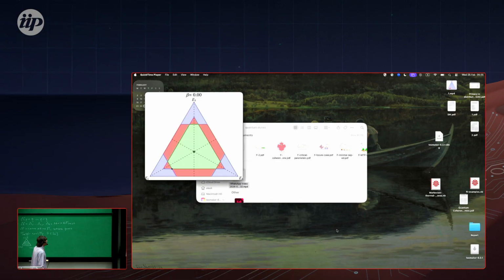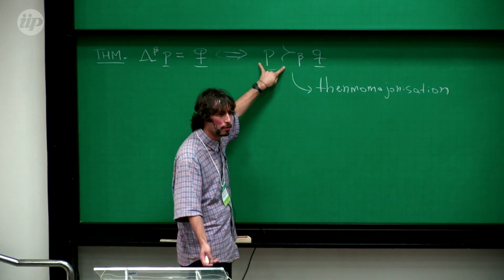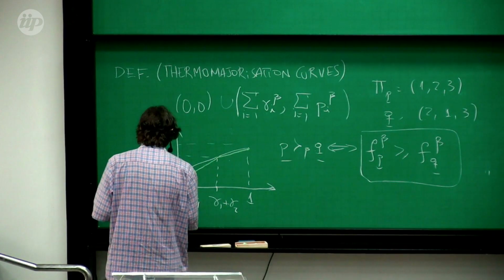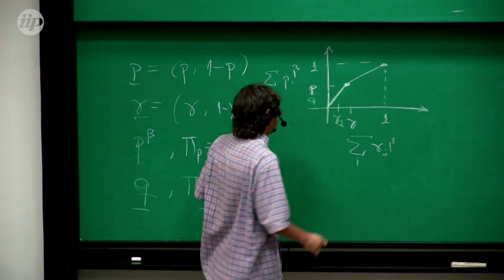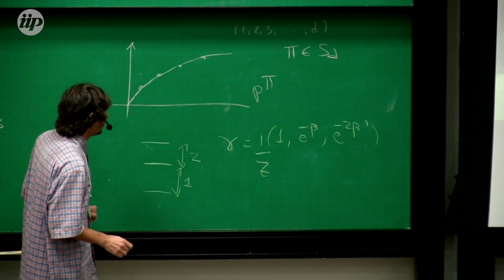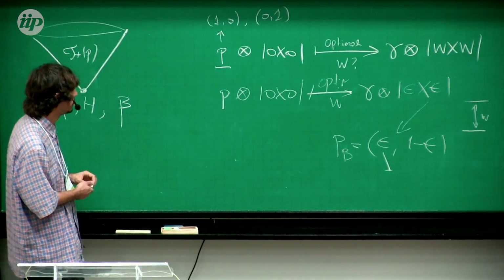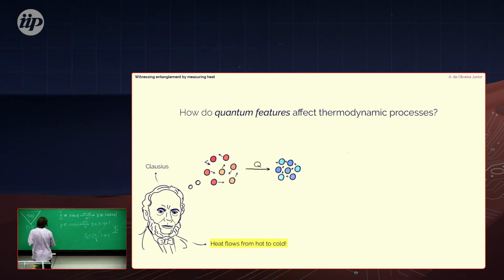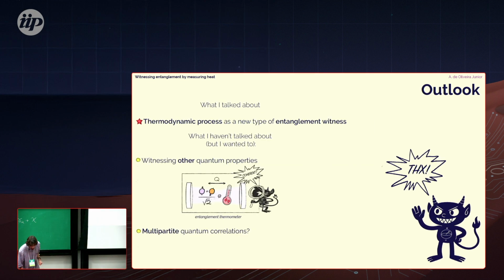Alexssandre de Oliveira Junior - Resource theory approach to thermodynamics - Part 3